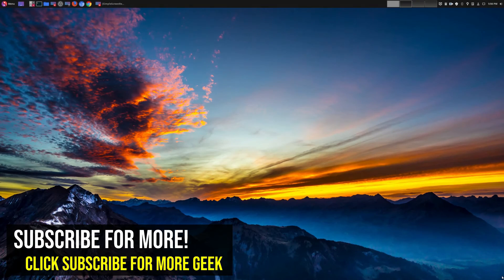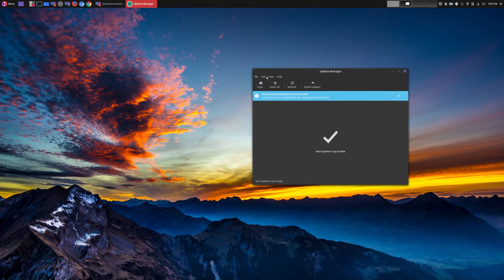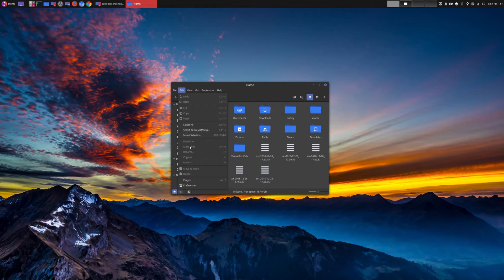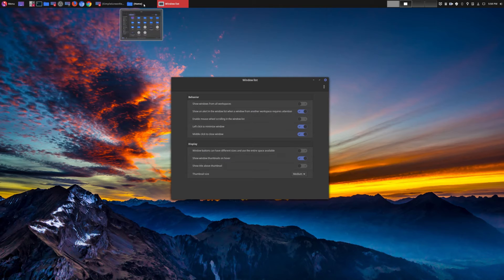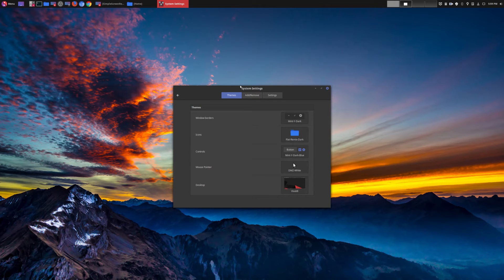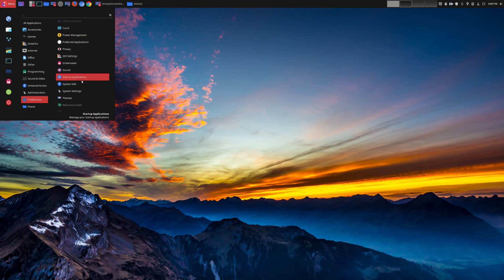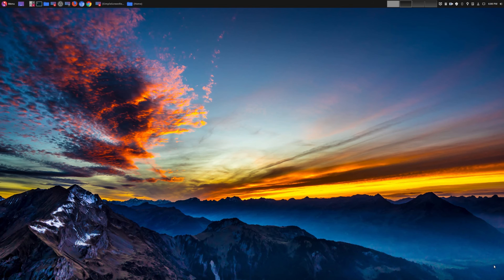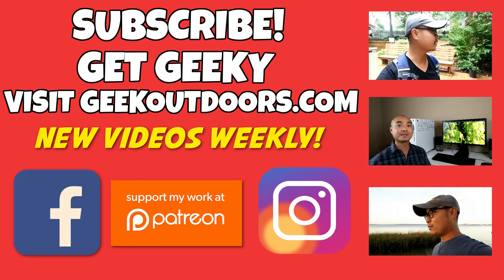Linux Mint 19.1 Tessa Review and Thoughts (Still the King of Distros?) Geekoutdoors.com EP869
Linux Mint 19.1 Tessa has Arrived! So is it still King of the Distro Mountain?